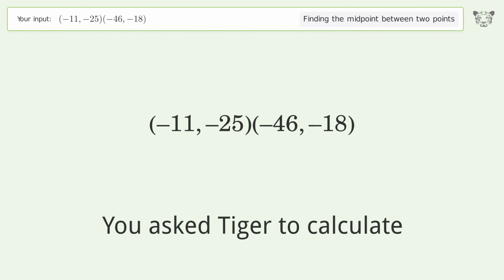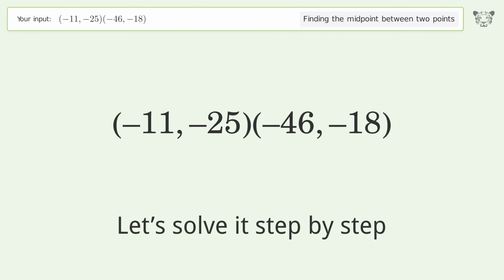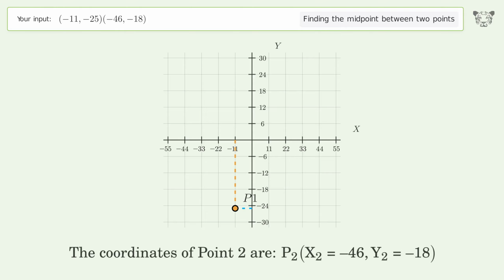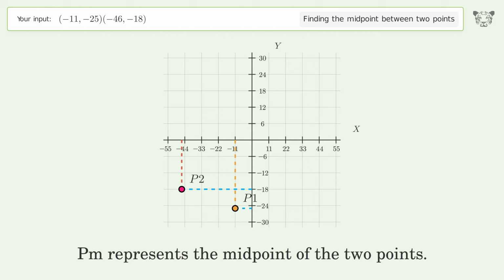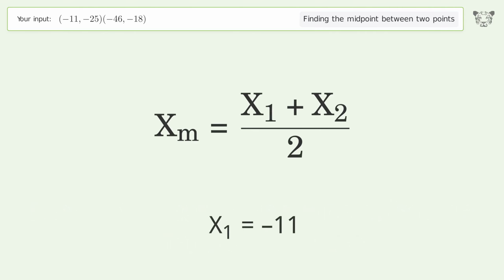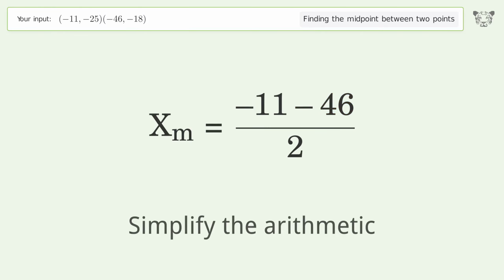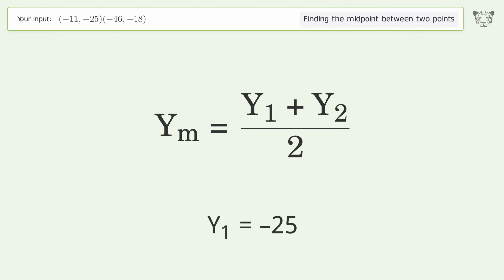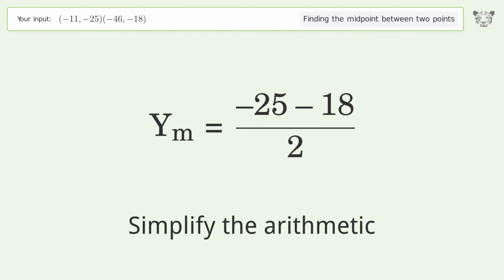Find the midpoint between two points p1 (-11,-25) and p2 (-46,-18): Step-by-Step Video Solution